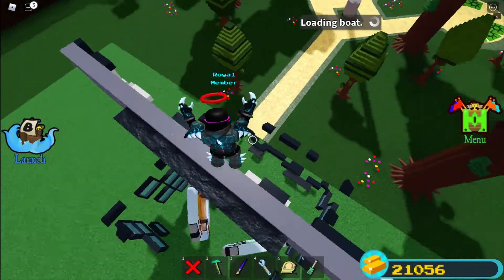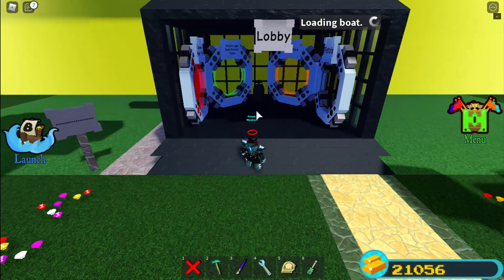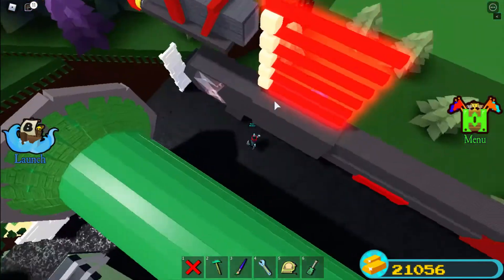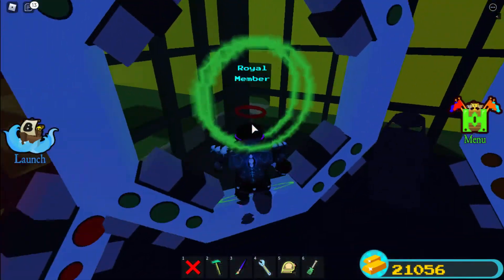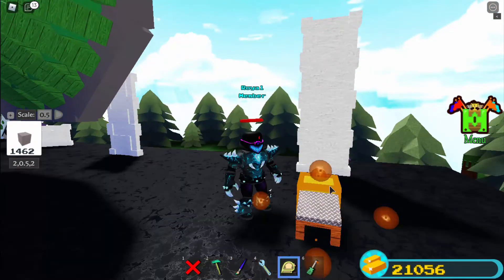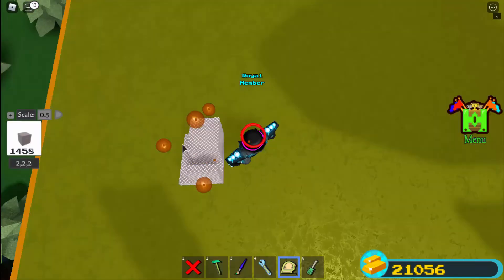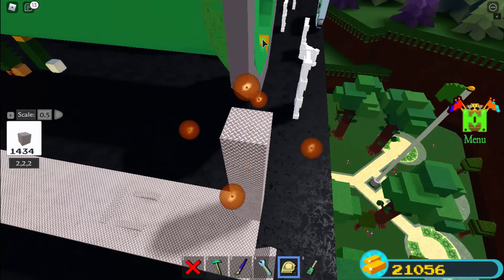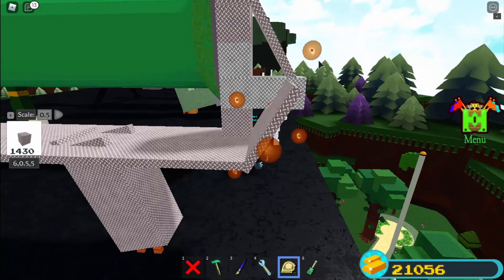How to Build a Working Railgun in Build a Boat (Showcase No.2.1)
I made this video only because my friends ask me how to make the guns but it takes so long for me to teach one singular person. And then when another person asks me it takes time to teach them manually again. So I made this video so that it is easier although I posted it on youtube so that the tutorial can be for others as well.